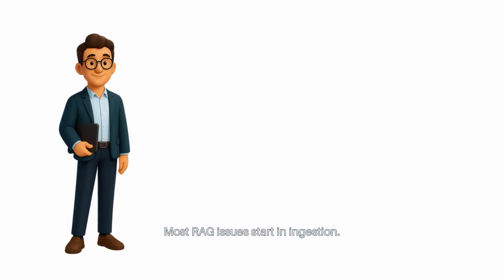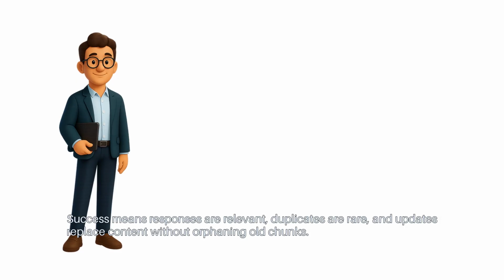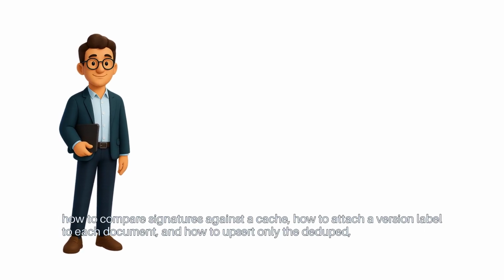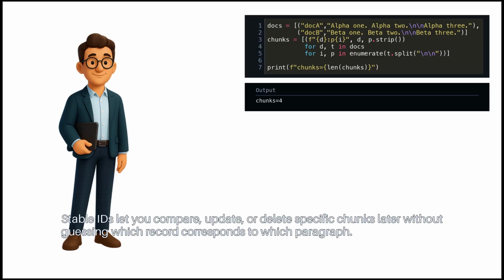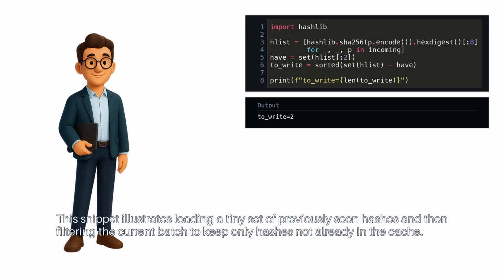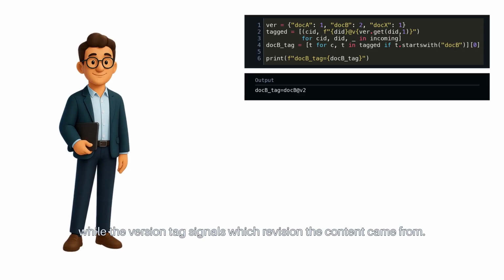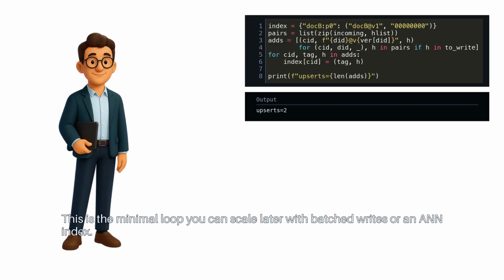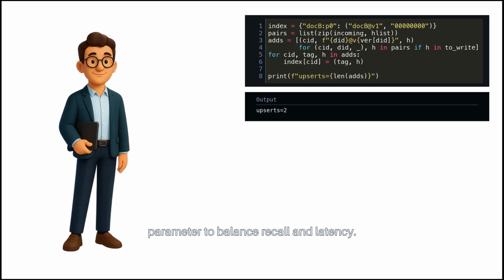RAG Ingestion: Stable Chunk IDs, Hash Dedup, Version Tags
RAG ingestion: prevent noisy retrieval with stable chunk IDs, deduplication, and version tags.
Practical Python walkthrough showing how to chunk documents with deterministic IDs, compute short SHA-256 signatures, and detect duplicates with a cache.
Filter unseen hashes and upsert deduped, version-tagged chunks into a tiny in-memory index—ready to map to persistent vector stores or ANN search.